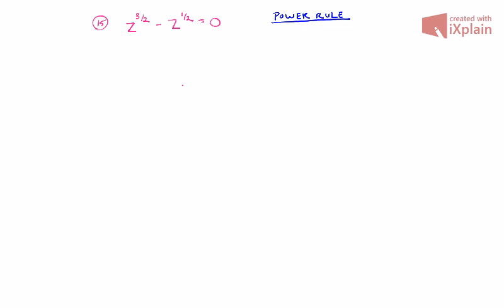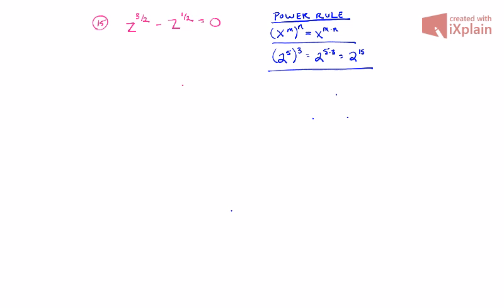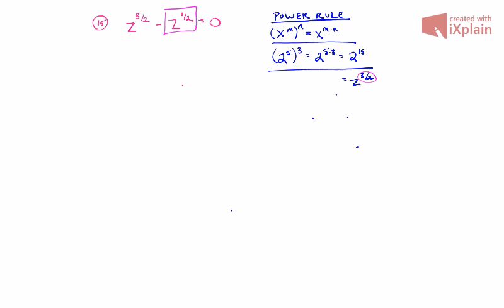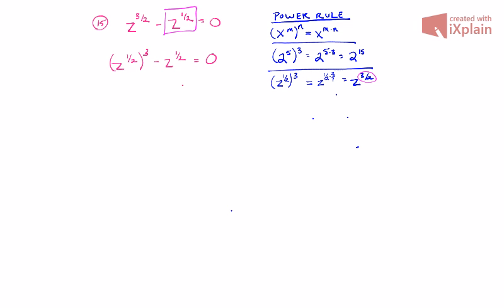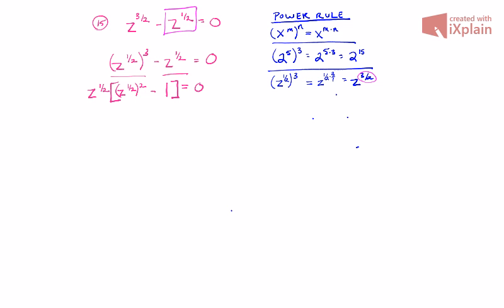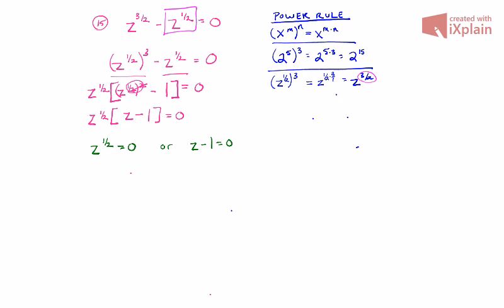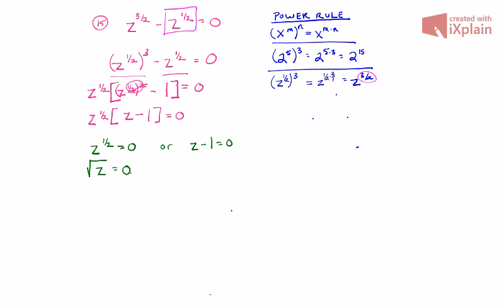MAT 150 Section 1 6 Question 15